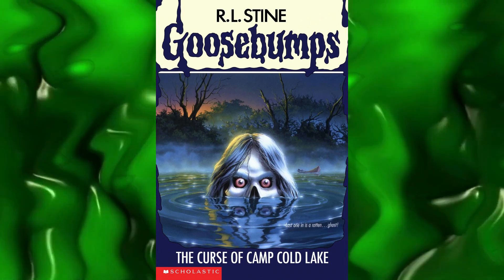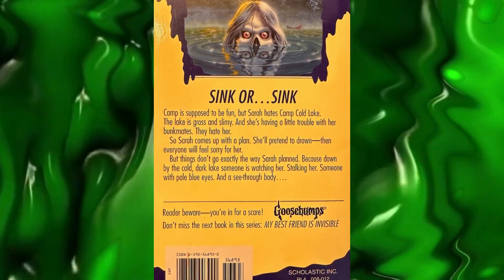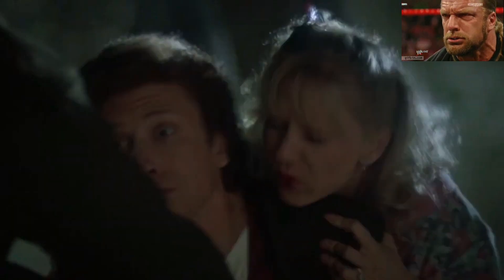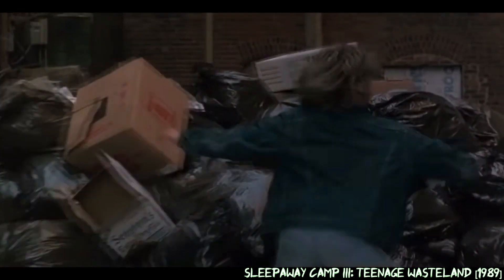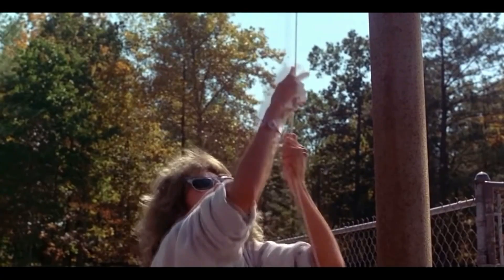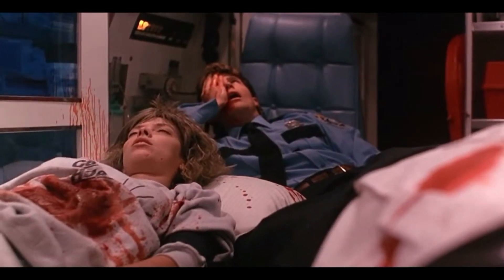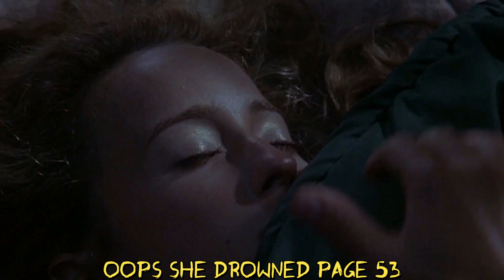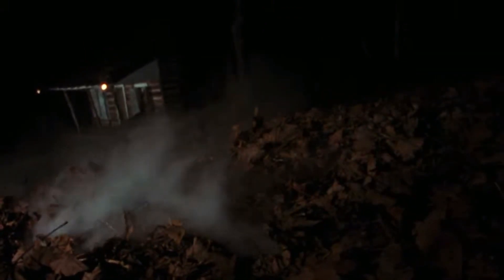The Curse of Camp Cold Lake (Goosebumps Revisited Ep.56)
SPIDERS, WATER SPORTS, & BODY DYSMORPHIA! In this video we look at the 56th of the classic Goosebumps books, "Camp Cold Lake!" and episode, "Dreamcatcher" from R.L Stine's The Haunting Hour. All while exploring some camp horror clips. Let me know what you think!

Chapters:
0:00 -  Covers and Merchandise
2:12 - The Summary
16:08 - The Episode
20:56 - Goosebumps Totals

Discussion Clips:
The Haunting Hour [2010]
Friday the 13th Part VI: Jason Lives [1986]
Sleepaway Camp III: Teenage Wasteland [1989]
The Burning [1981]
The Evil Dead [1981]
Friday the 13th Part VII: The New Blood [1988]
American Horror Story: 1984 [2019]